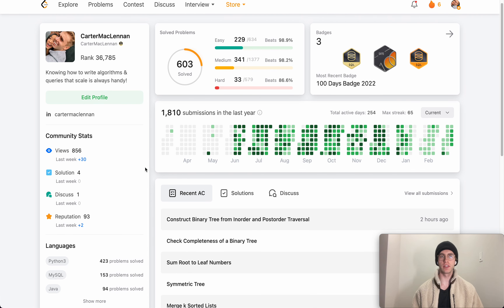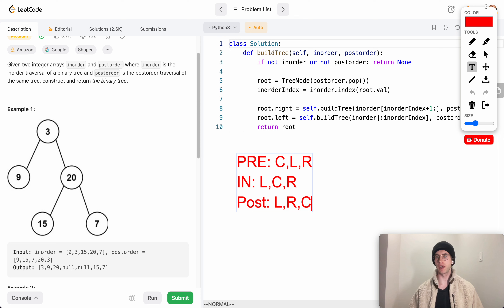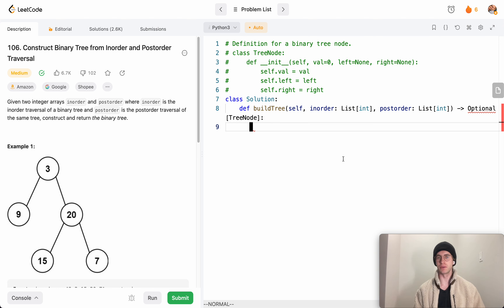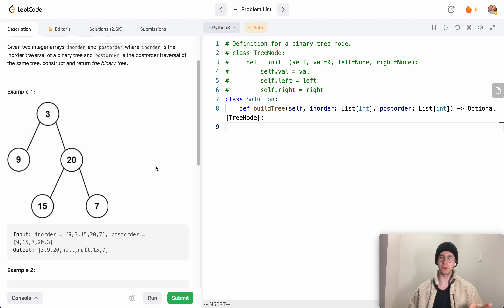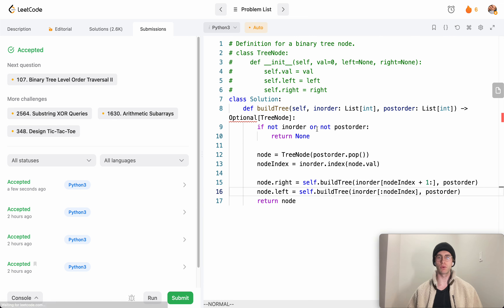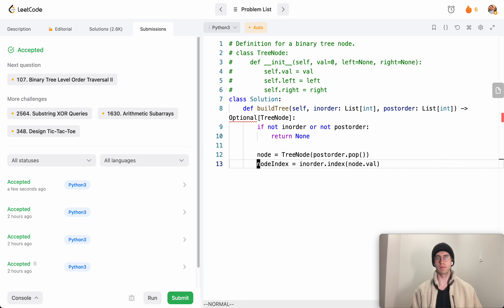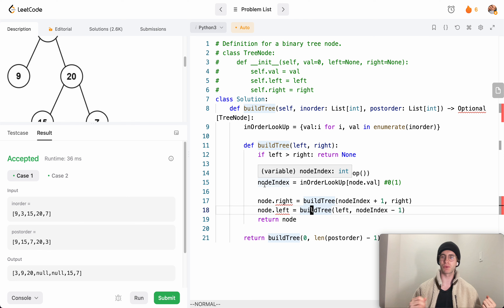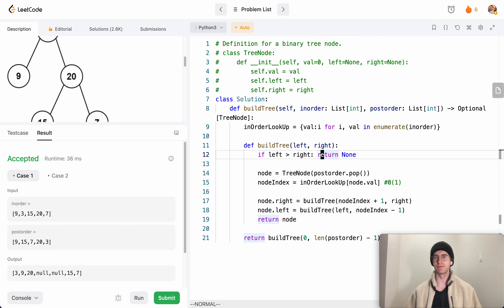LeetCode 106 - Construct Binary Tree from Inorder and Postorder Traversal [Daily Challenge]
Oops - accidentally scheduled to post this the following day!